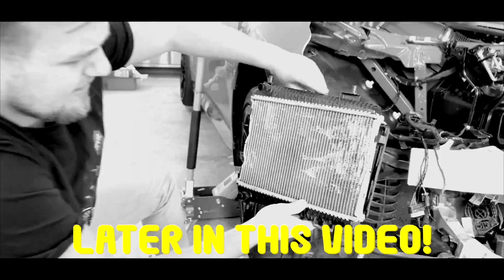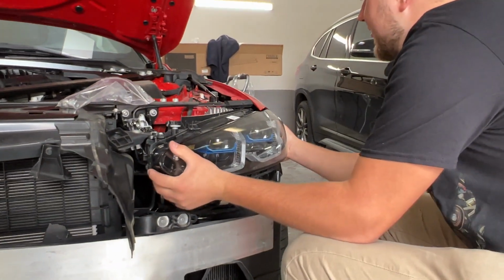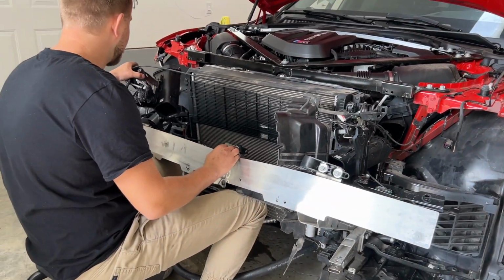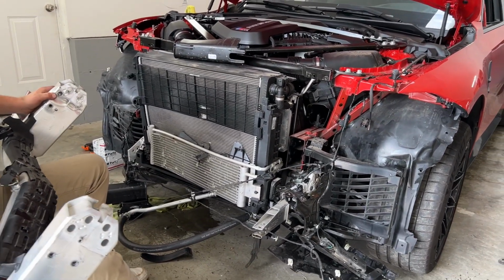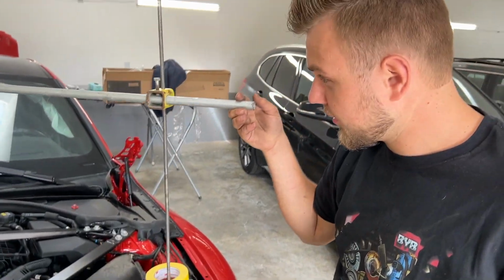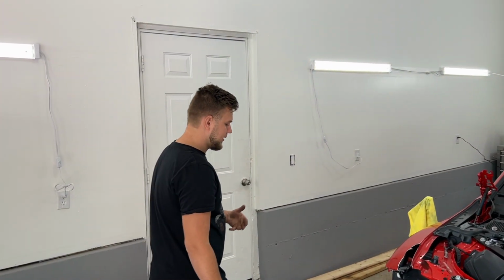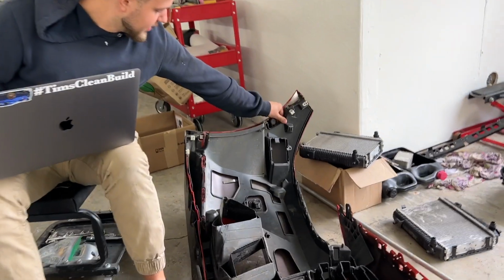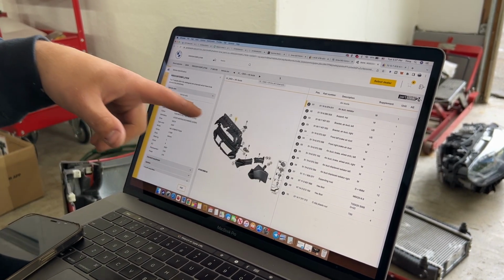Rebuilding A WRECKED 2021 BMW G80 M3 From AUCTION! This Made Me CRY!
EXTREMELY LIMITED AMOUNT OF MERCH IS LIVE NOW! COP ONE TO SUPPORT THE BOYZ!!

Welcome back to a new episode of BackYardBoyz!!! In this episode we tear apart the beast to further inspect for any hidden damage and we check if the frame is bent, spoiler...we werent happy with what we saw.. think Don't forget to comment below and share what you think, I would very much appreciate it.

If you want to get a project car off auction, make sure you know the TRUE history of the car!